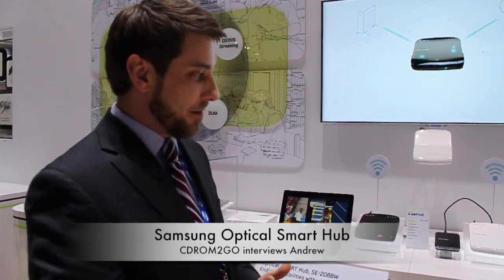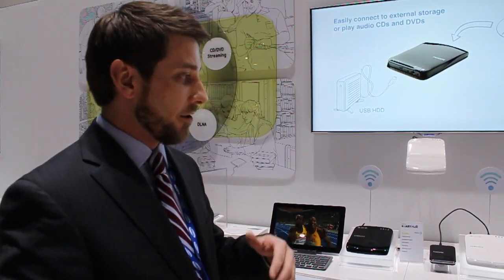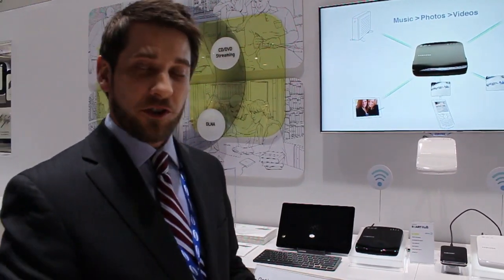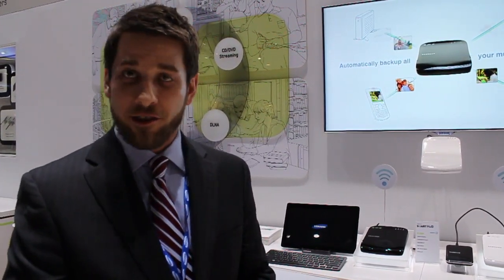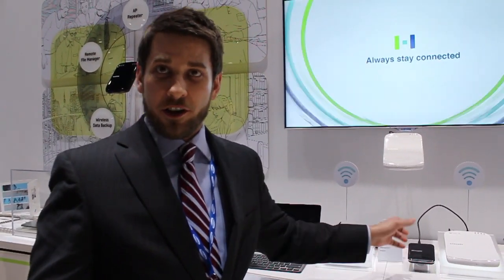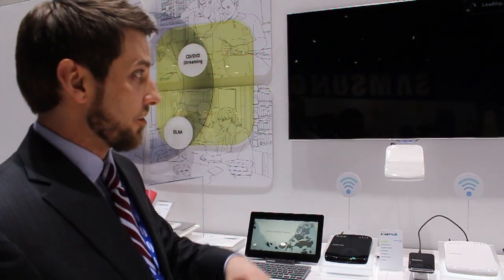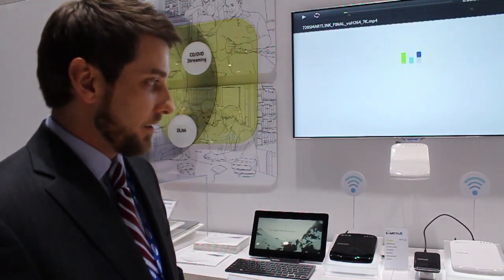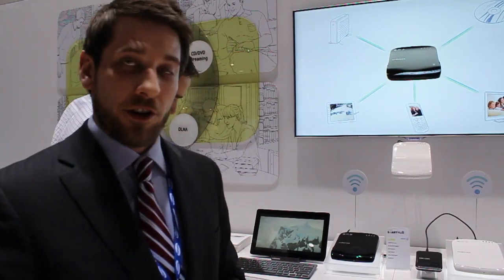CES 2012 Tech News: Learn about Samsung's Optical Smart Hub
Andrew from Samsung gives us an overview of some of the many features of the SE-208BW Optical Smart Hub at CES 2012. Electronics that serve several functions are a must because consumers are no longer willing to buy separate gadgets to perform individual tasks. They want one size fits all.